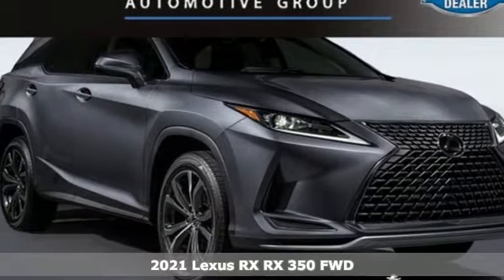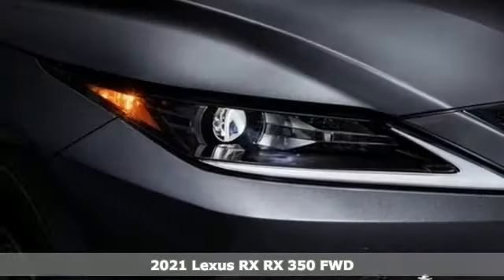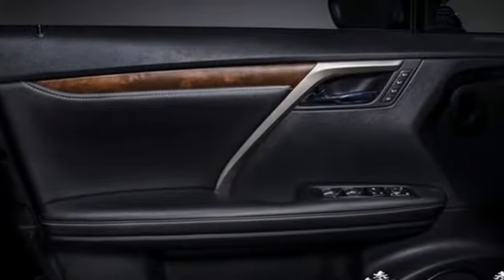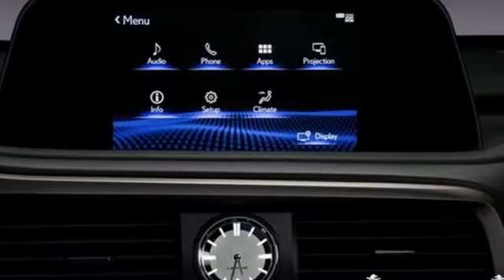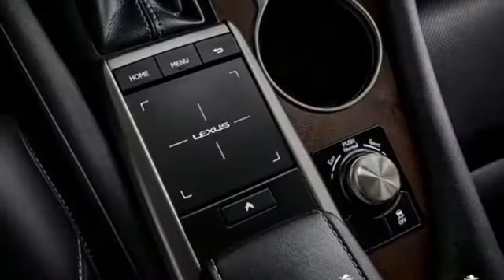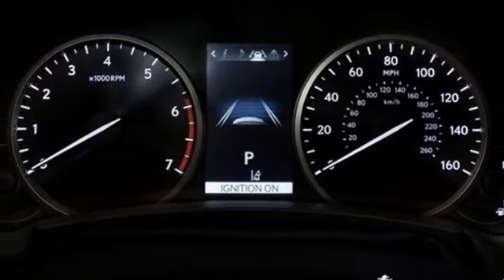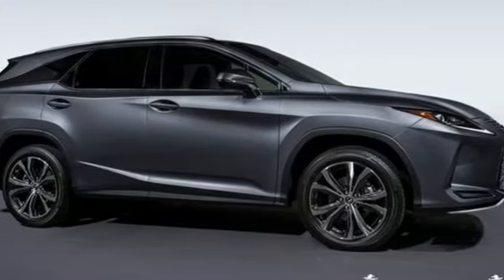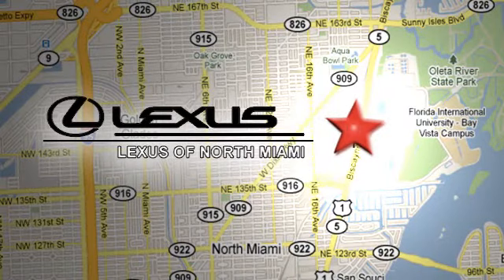New 2021 Lexus RX Miami, FL #21091800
Year: 2021
Make: Lexus
Model: RX
Trim: 350 F Sport
Engine: 3.5L V6 DOHC 24V
Transmission: 8-Speed Automatic
Color: Gray
Interior: Blk Nuluxe
Stock #: 21091800
VIN: 2T2HZMAA9MC188290
Nebula Gray Pearl 2021 Lexus RX 350 F Sport FWD 8-Speed Automatic 3.5L V6 DOHC 24V Blk Nuluxe.brbrRecent Arrival! 20/27 City/Highway MPG

Address:
14100 Biscayne Blvd